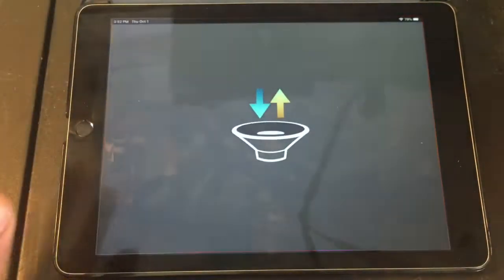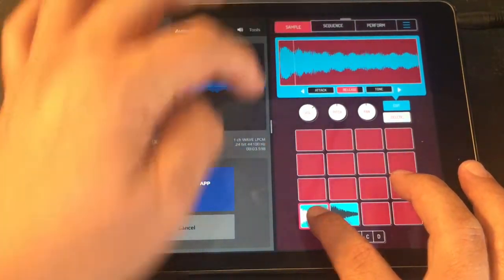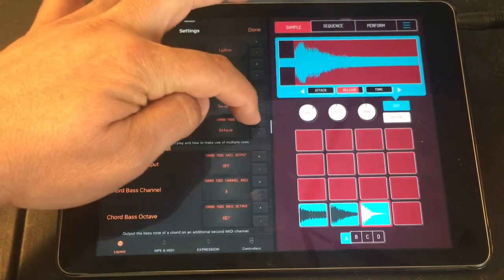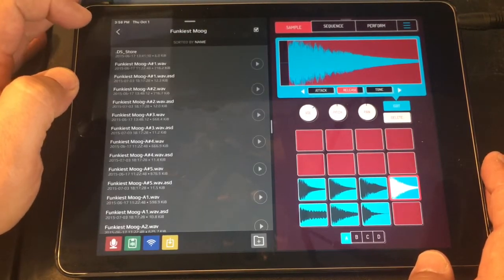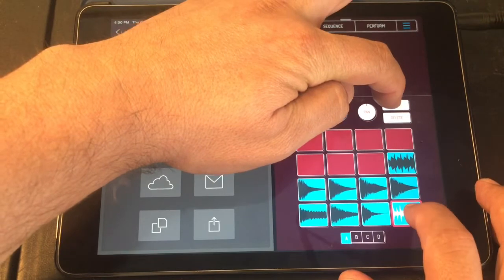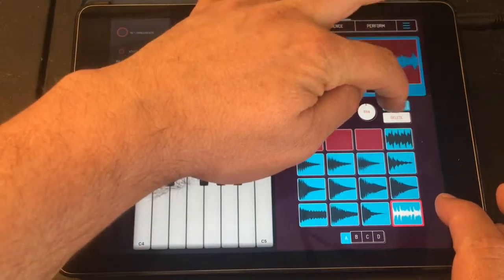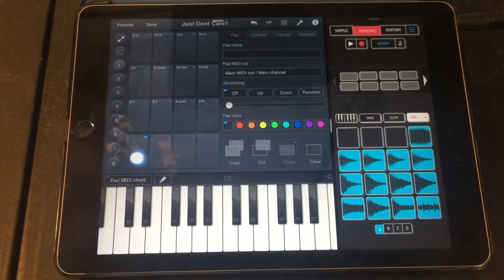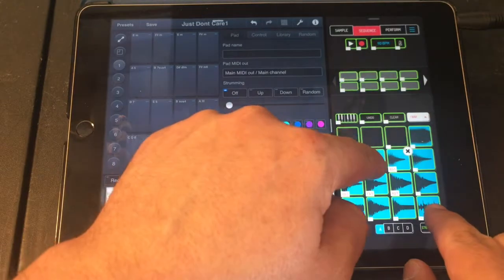Koala Sampler - Split Screen MIDI Workflow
Create melodies, chords, and trigger multiple pads via MIDI controller apps